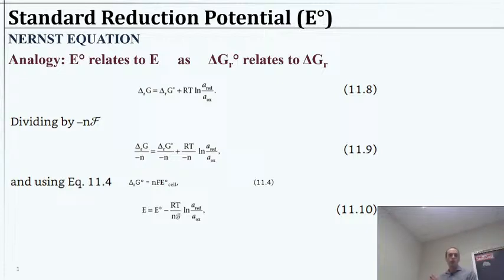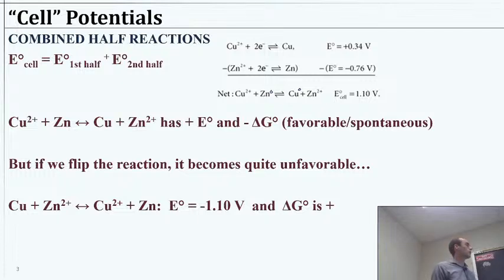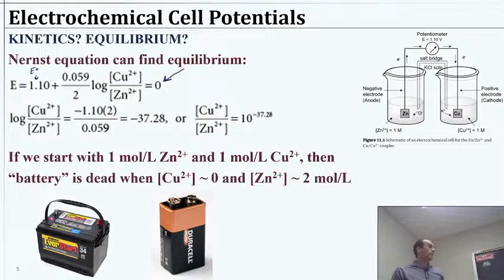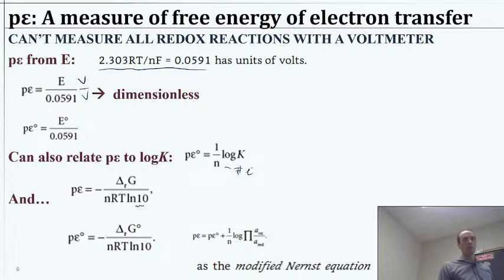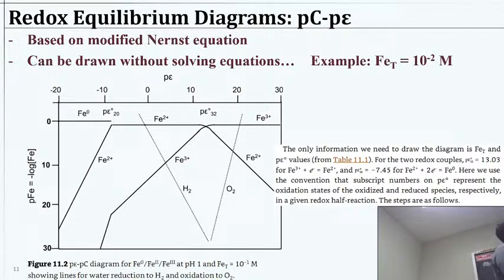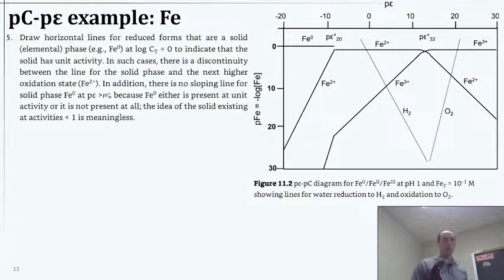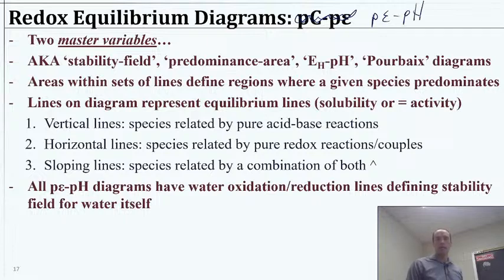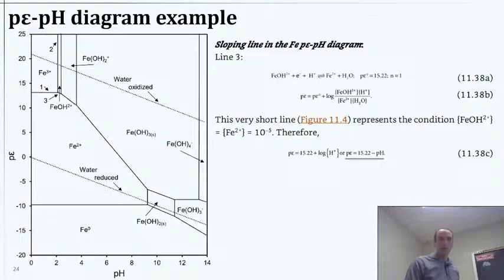CE 7105: Redox Chemistry 2